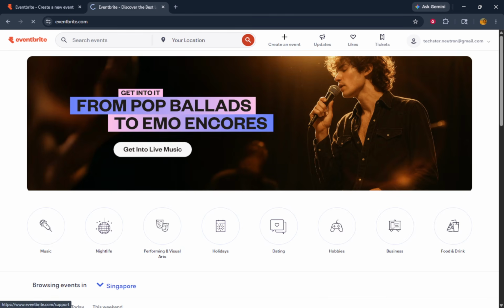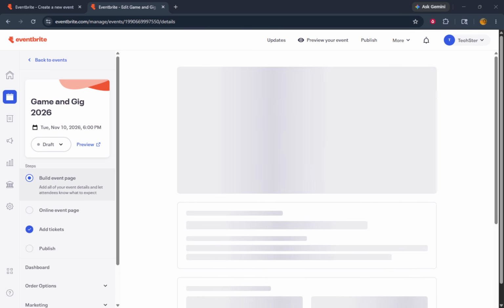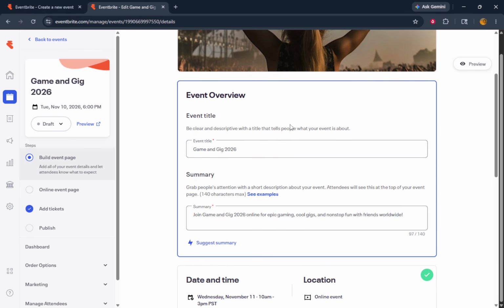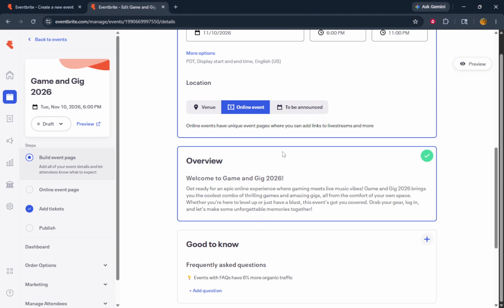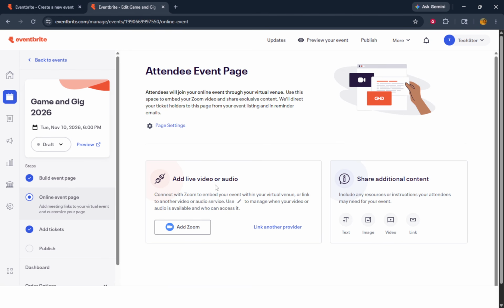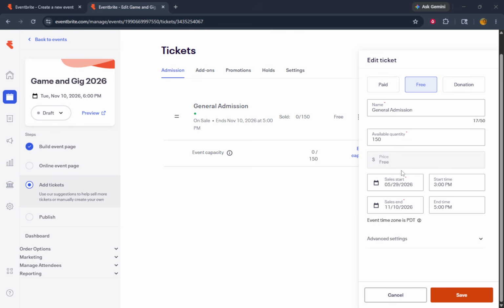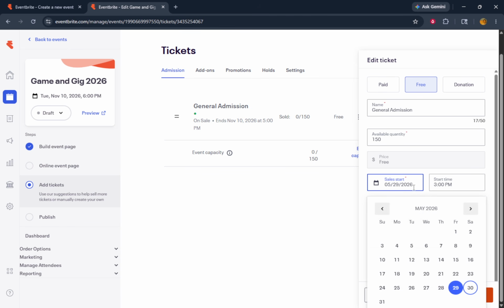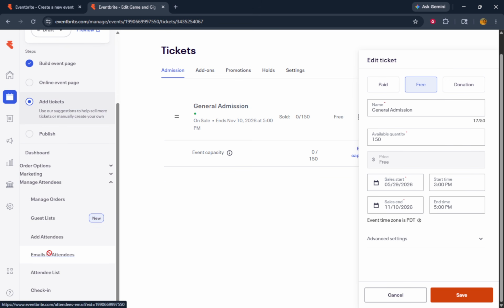How to Edit an Eventbrite Event [2026 Full Guide]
How to Edit an Eventbrite Event

In this video, we show you exactly how to edit an Eventbrite event. Mastering this process allows you to effectively manage your event details, ensuring that attendees have the most accurate and up-to-date information.

By learning how to edit event specifics like descriptions, dates, and ticketing options, you enhance the overall attendee experience and improve your event's organization. This skill is essential for maintaining engagement and ensuring successful events in a dynamic environment.

Technical Specs:
Software: Eventbrite; Feature: Event Management